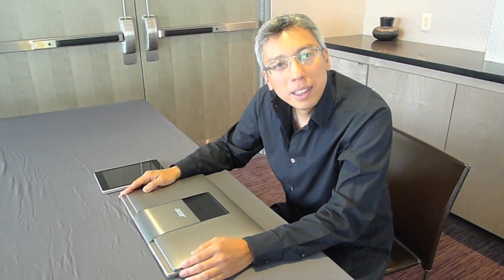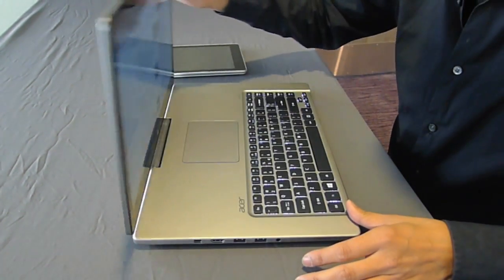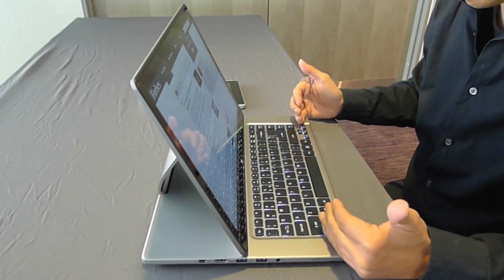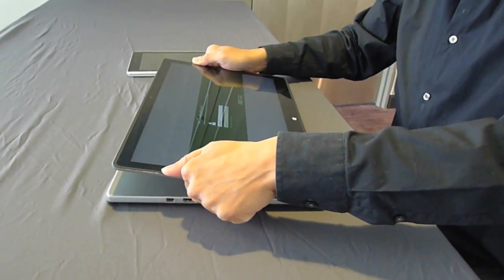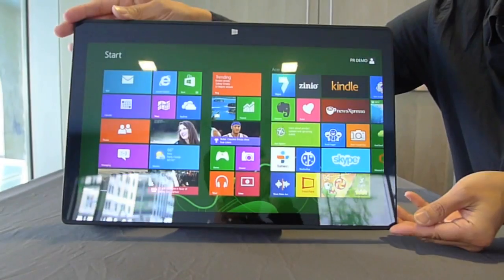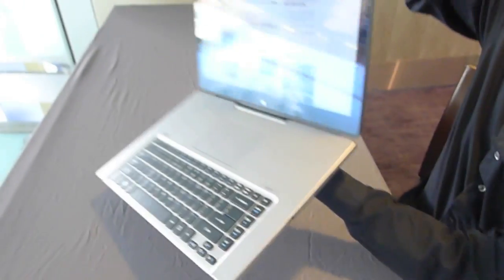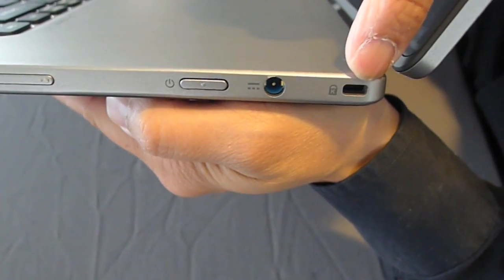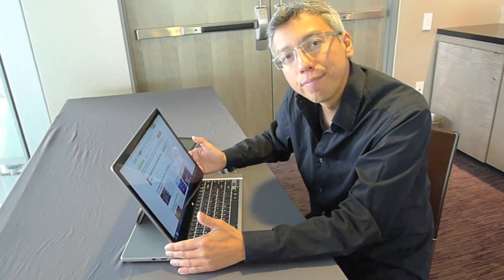First Look at Acer Aspire R7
Welcome to the world of type and touch.

Despite an un-inspring global press conference this morning in New York, Acer  unveiled a truly revolutionary portable computer that combines a traditional Windows laptop, a slate a-la Windows Surface, a large tablet and an all-in-one desktop.

The Acer Aspire R7 will be available this June for about $1,000.